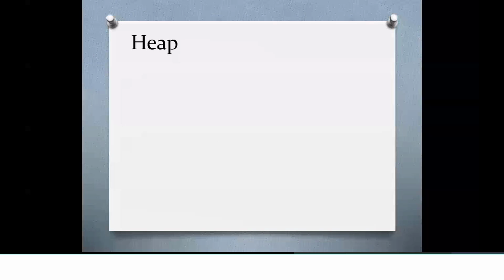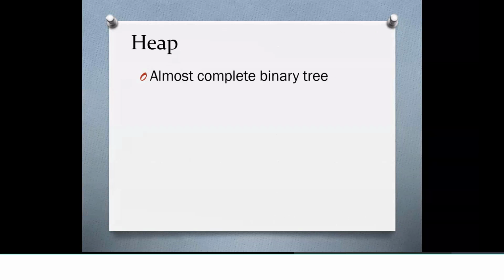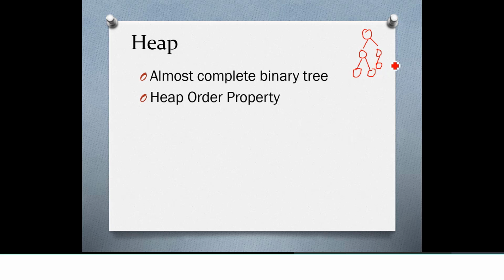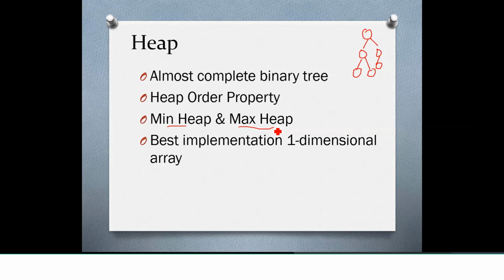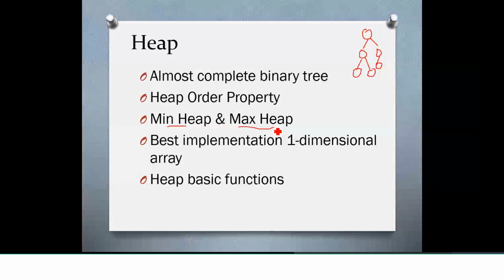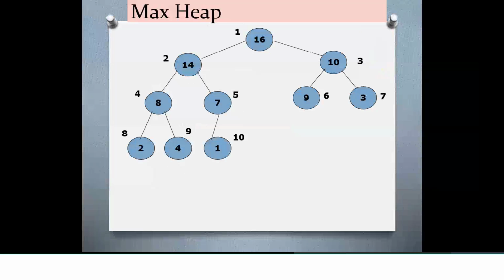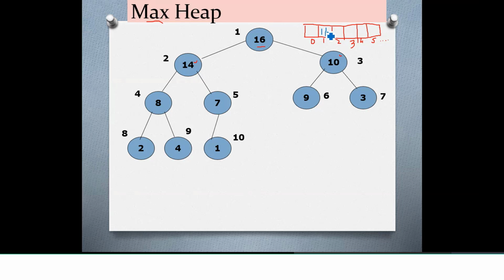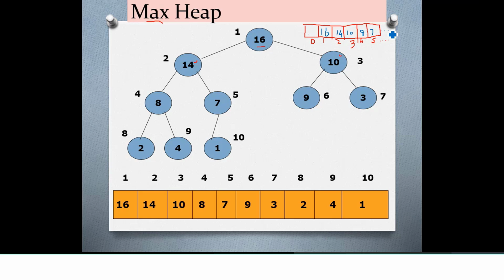Lecture#4 | Introduction to Heap and Max Heap with Example | Design and Analysis of Algorithm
Description of Heap
Explained Max Heap with Example